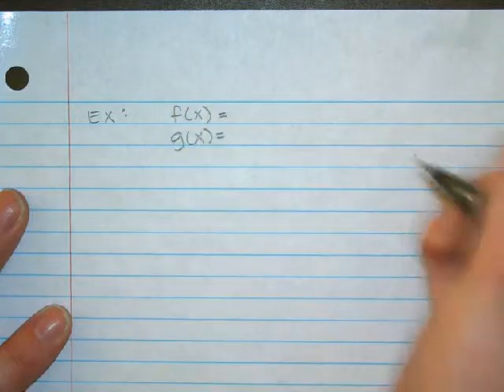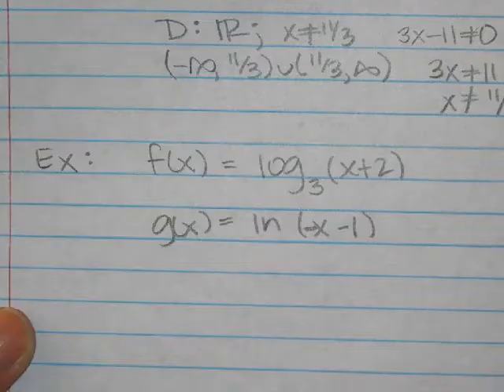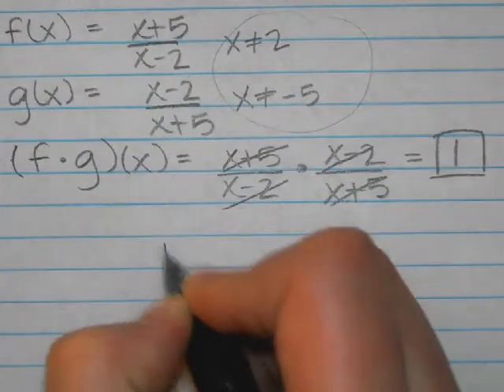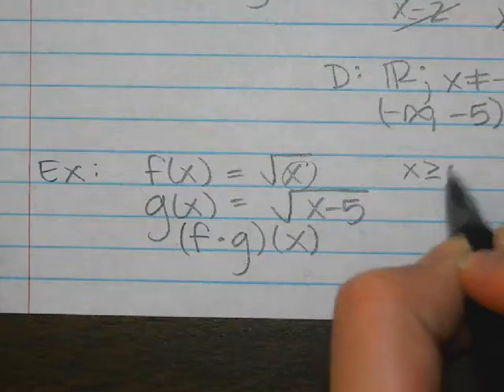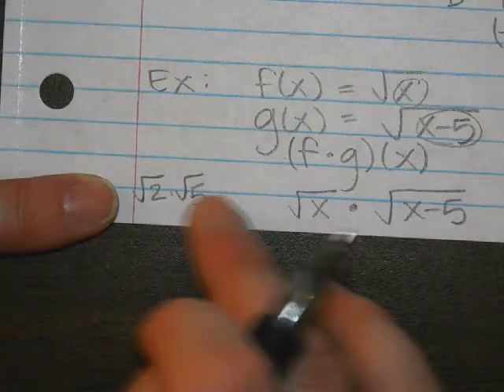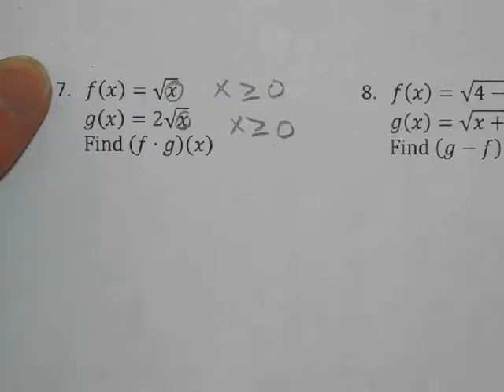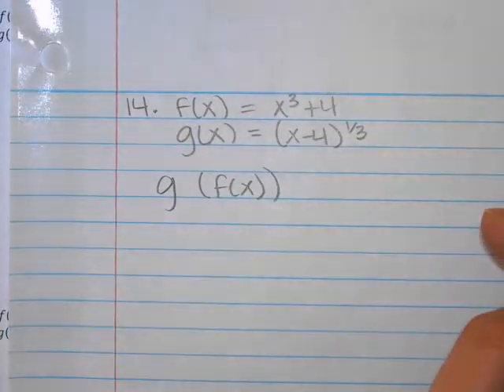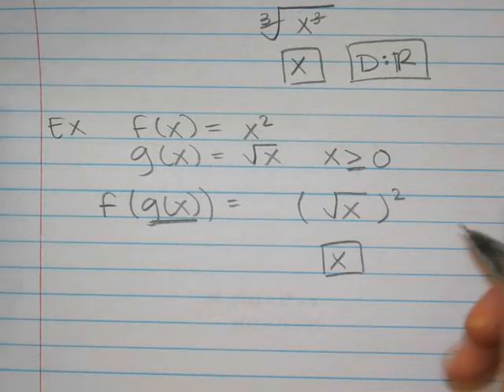Function Operations and Domain Class Examples